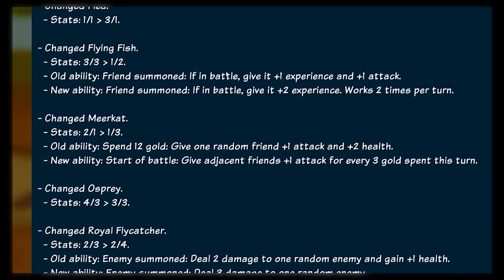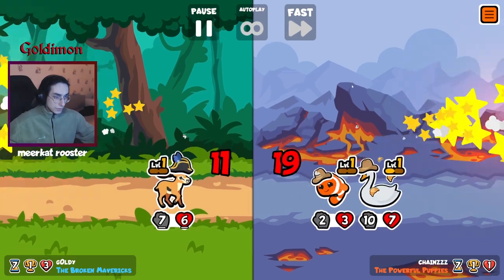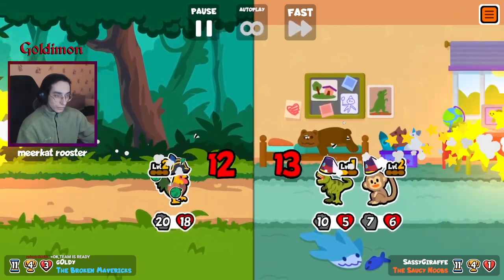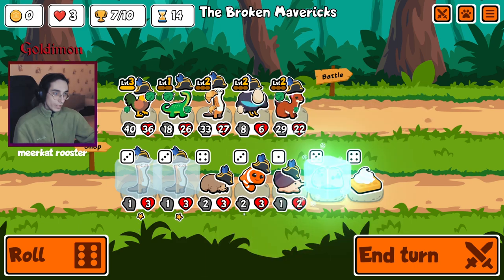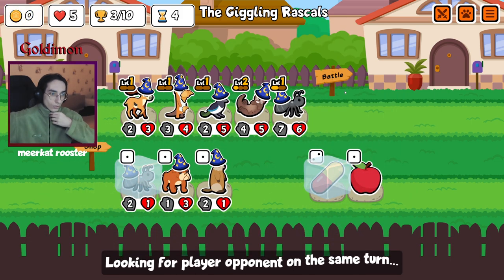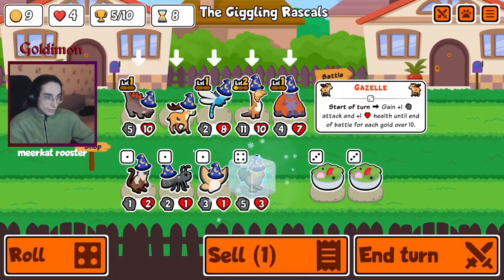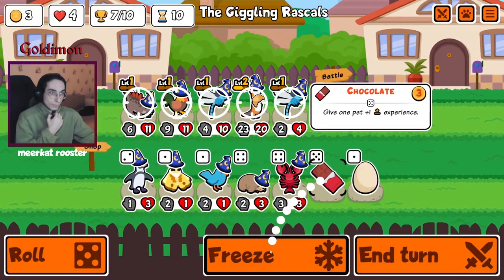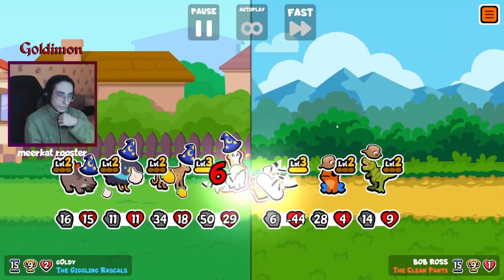They Made Meerkat OP.. Insane Mid-Game Buffs! (Super Auto Pets Strategy)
Live here! (now on weekends too!)
well.. from zero to hero.. new meerkat is actually pretty insane now.
think it needs a small nerf, the attack allows u to go for some very greedy moves..

00:00 - Intro
00:27 - Run #1 (Round 6)
01:54 - Lvl 2 Meerkat
04:44 - Late Game Scaling
09:00 - Run #2 (Round 3)
12:05 - Meerkat + 2 Scalers
13:35 - Lvl 3 Meerkat

Always uploading only good / fun builds! New strats/patches as well!

Autobattlers you might be more familiar with include Hearthstone and Teamfight Tactics.

I'm trying to upload Super Auto Pets atleast once every 1-2 days :)